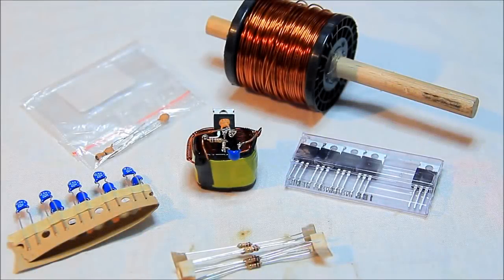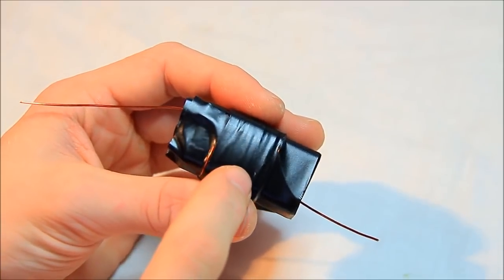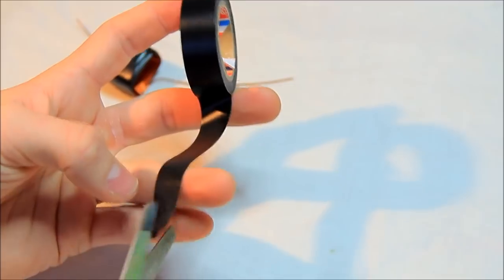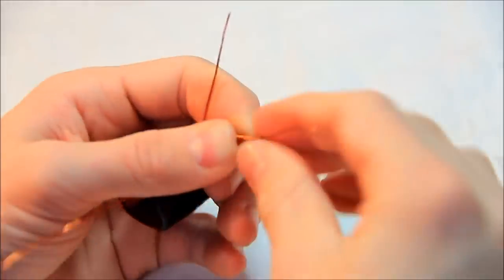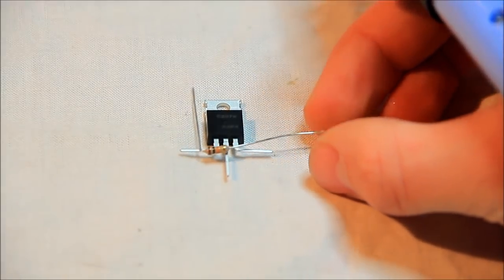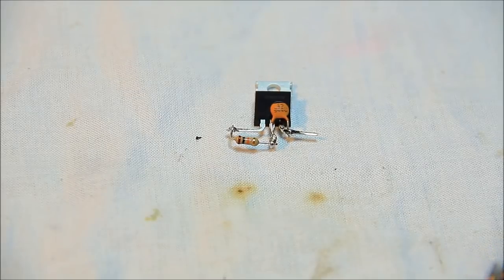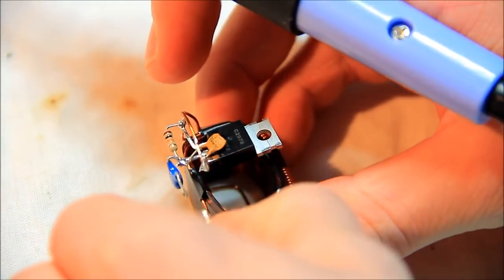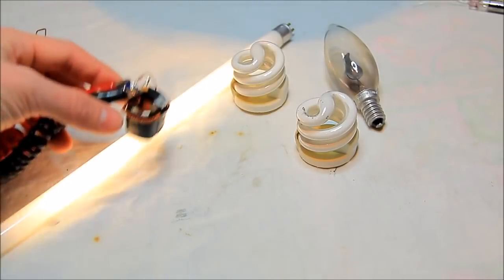Build an EMP Slotjammer (Bauanleitung, Tutorial)